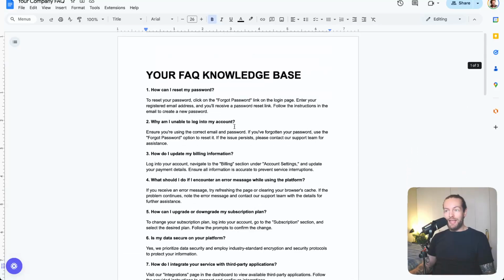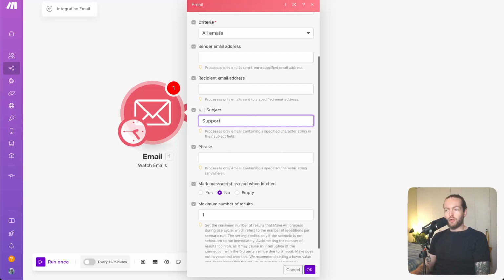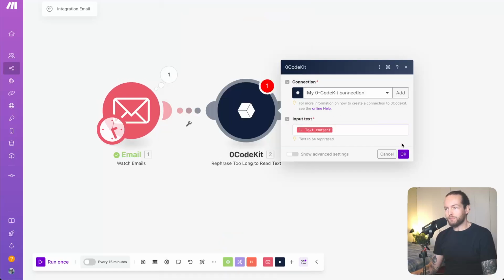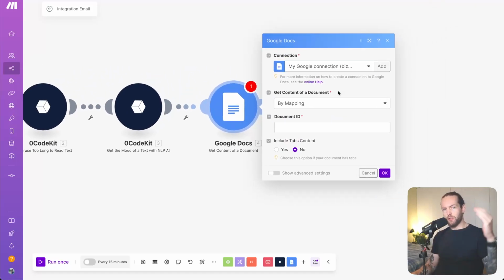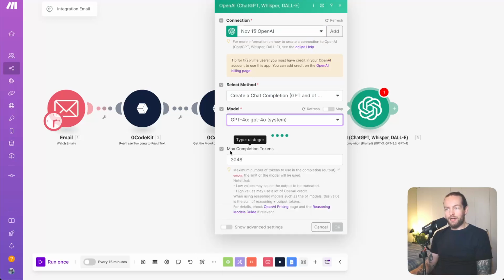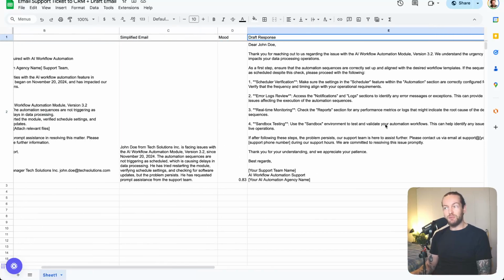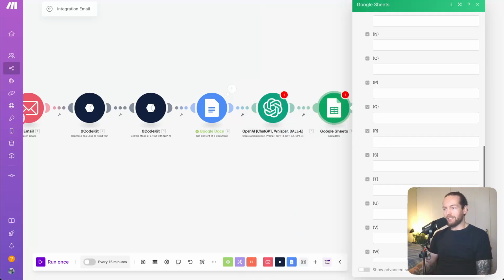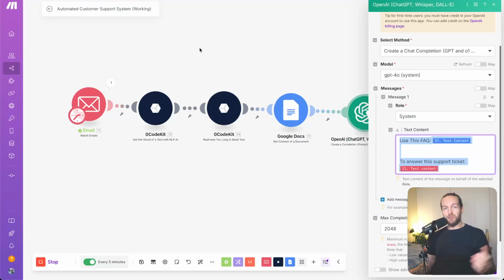How To Build an Automated AI Customer Support System in Minutes - Full Tutorial